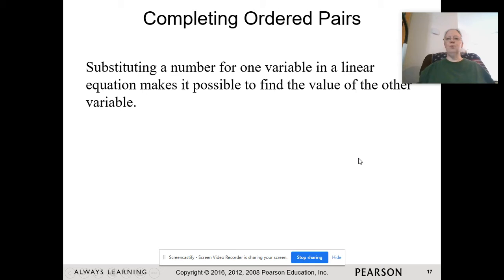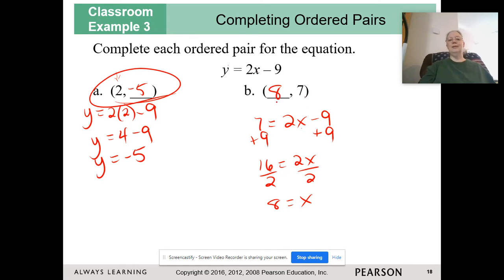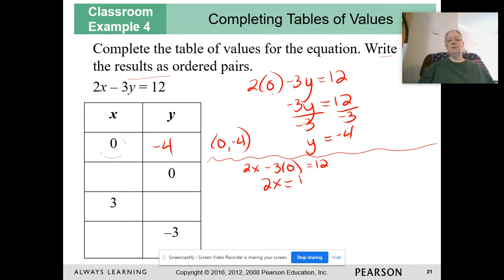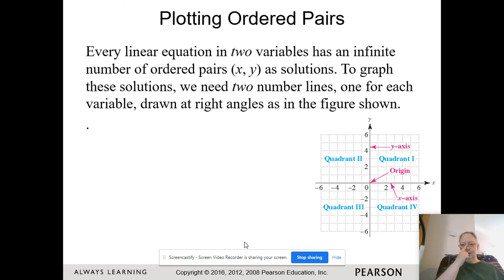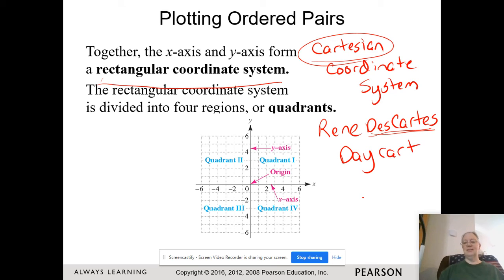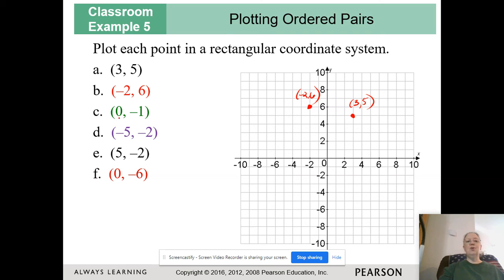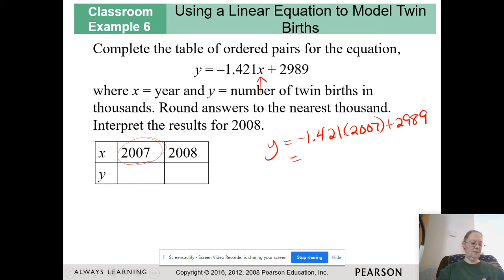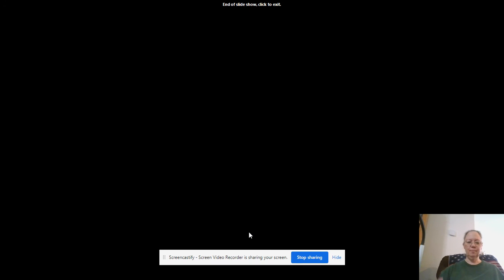Math 95 - Section 3.1 B - Linear Equations and Rectangular Coordinates